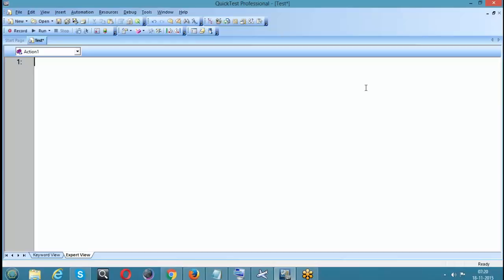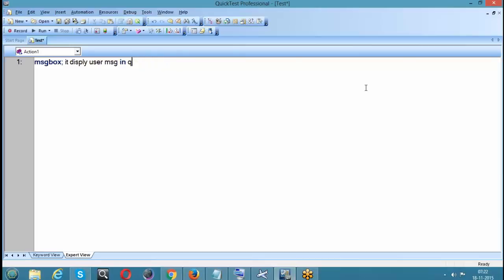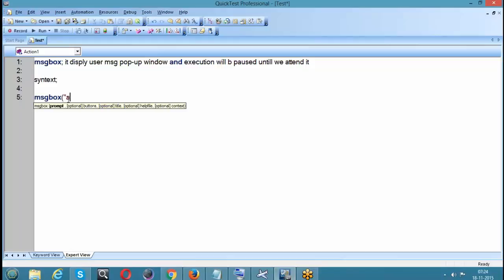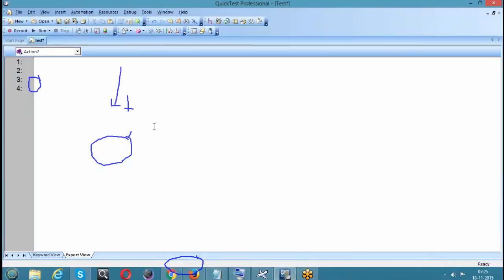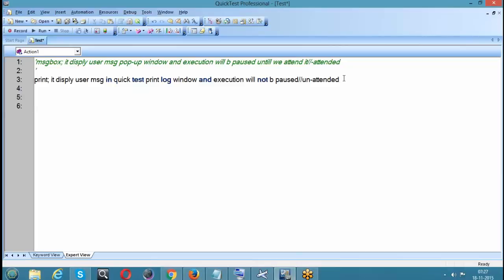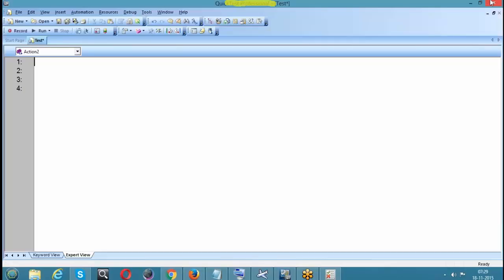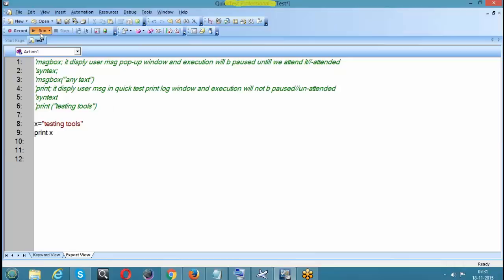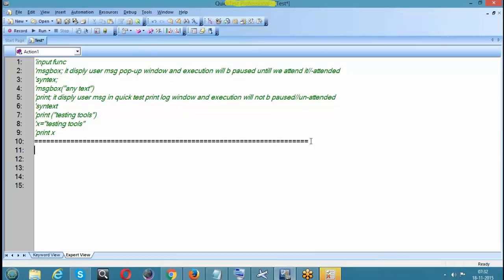VB SCRIPTING QTP/UFT - PART 1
vb scripting is the only language  used to automate qtp/uft
in this video we have started vb scripting from very basic level
like covered all parts of vb scripting which is useful to automate qtp project
for updated please visit out site

www. testingtoolsonline.in